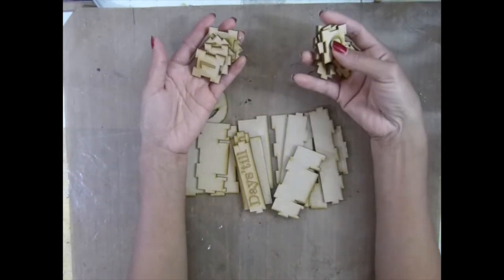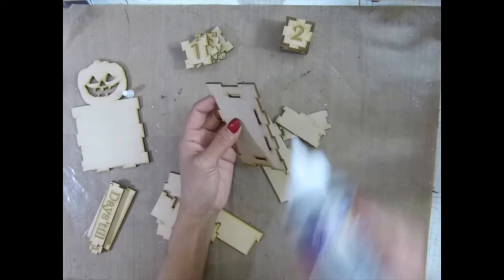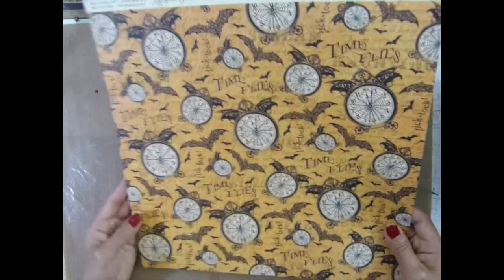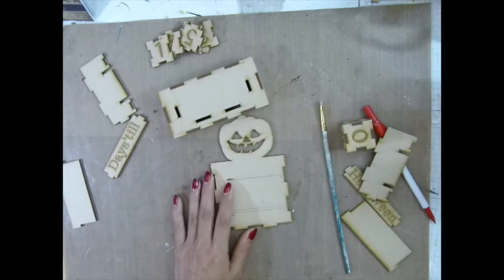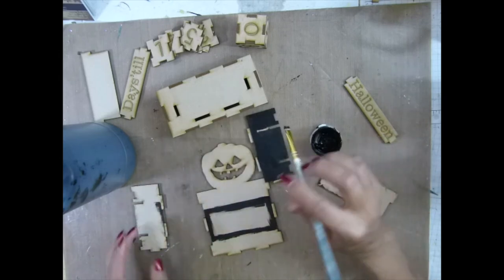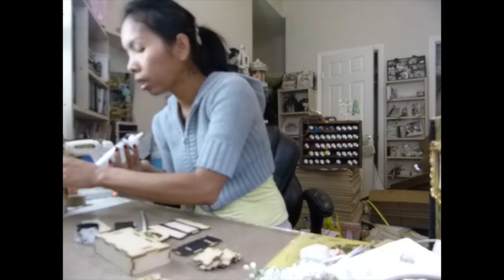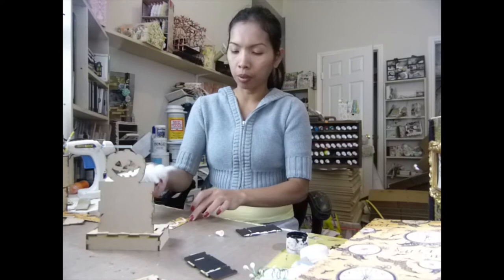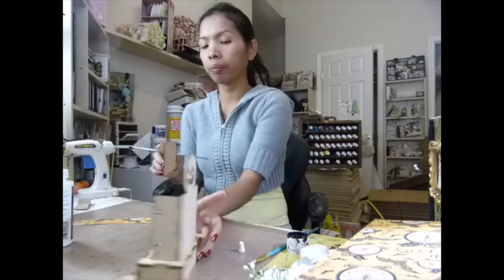Altered Halloween count down box part-1 of 3 (Vlog)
check those video out!!